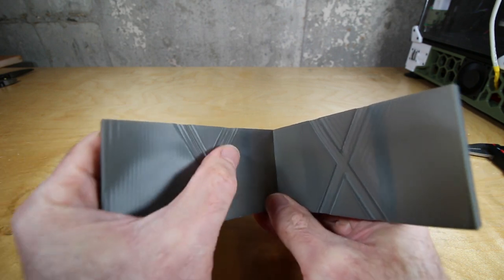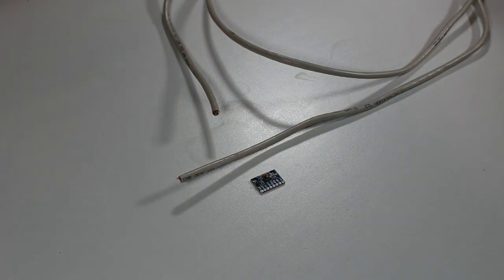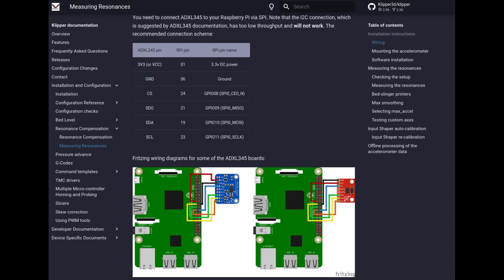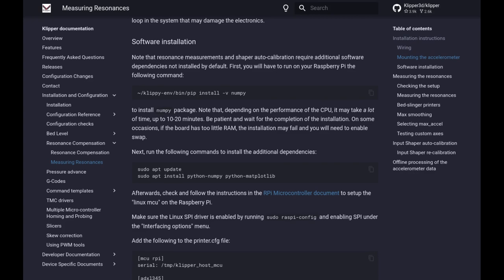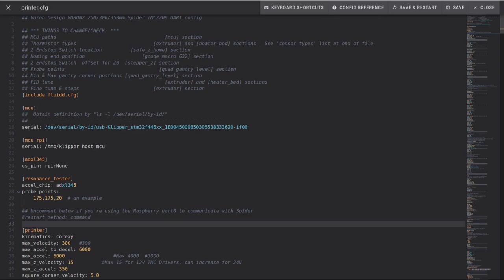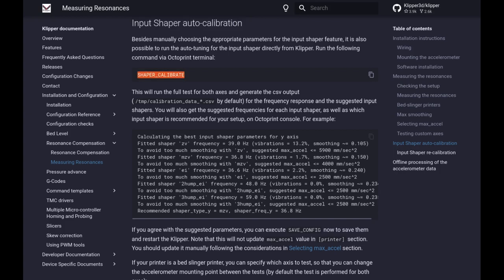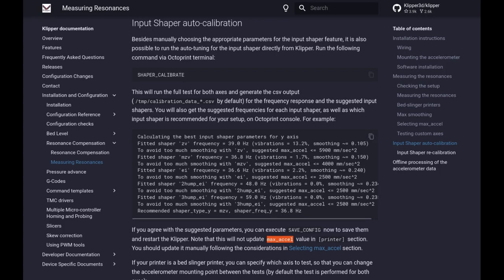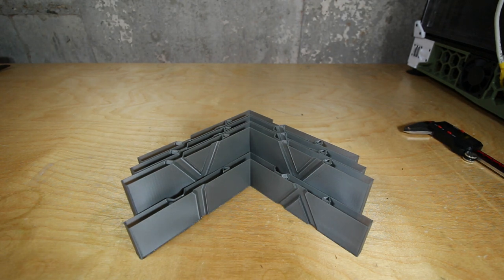Eliminate Ringing at 10,000 mm Acceleration with Input shaping?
I'm in the process of tuning a 350mm Voron 2.4 for speed and quality. The printer is controlled by a RPI4, Fysetic Spider, Klipper and Fluid. In this video I show the results both before and after including the results of manual tuning Input Shaping. I resort to a ADXL345 accelerometer. Check to see the results of this adjustment. This will work for any coreXY printer and with slight modification will work with other types as well.  Was it worth the effort?

An earlier version of  this video was removed from this channel when helpful viewers let me know there were severe audio problems.  It took a week to resolve due to a video editor bug, but this should be correct.  Thank you too all who let me know!

All parts and documentation are linked to below.

STL File for the ADXL345 accelerometer mount for the afterburner print head

The ADXL345 accelerometer
The Ribbon Cable if you don't have the needed parts to make your own